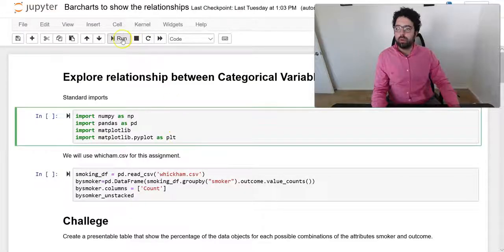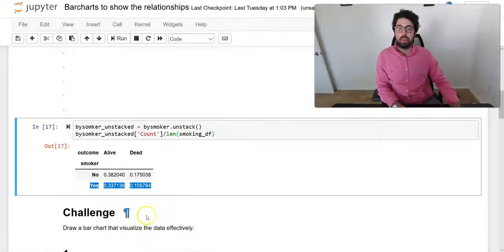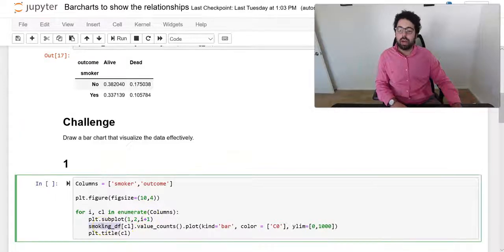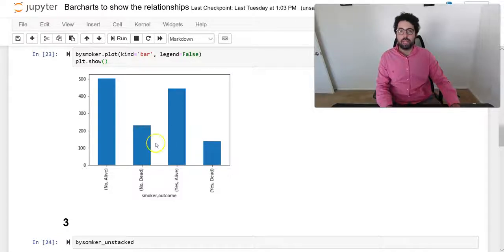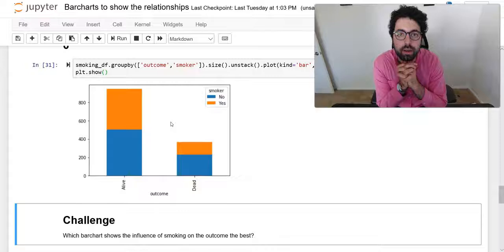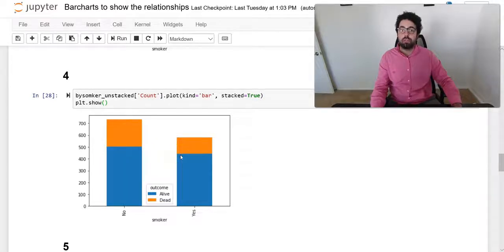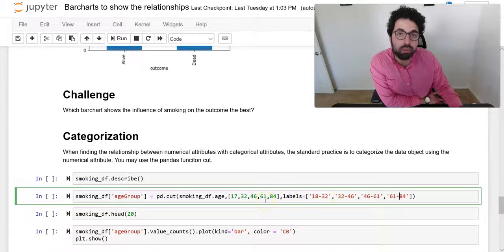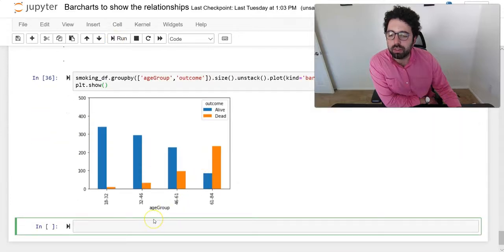Bar charts (Pandas & Matplotlib): Portray relationships between categorical attributes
This video shows how bar charts (Pandas/Matplotlip) could be used to capture and portray the relationship between categorical attributes across the population of data objects. To watch the introduction to the data see "Get to Know Whickham dataset